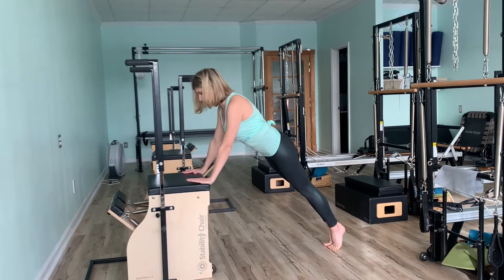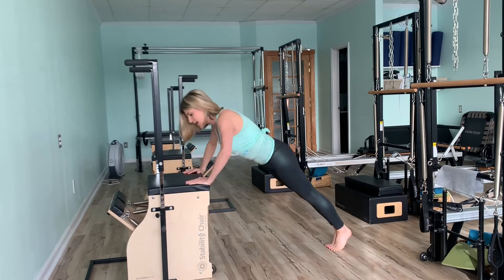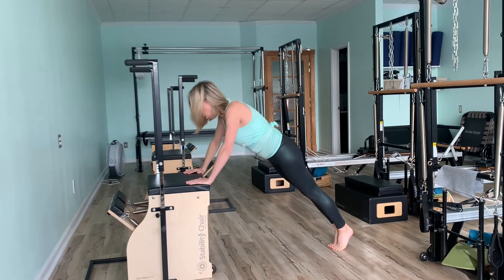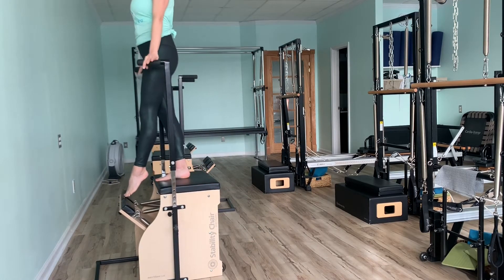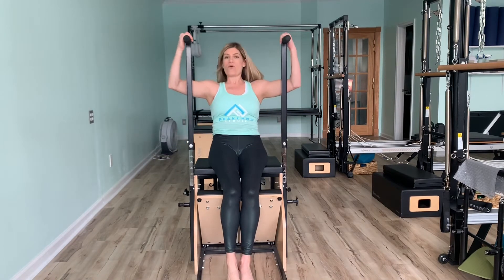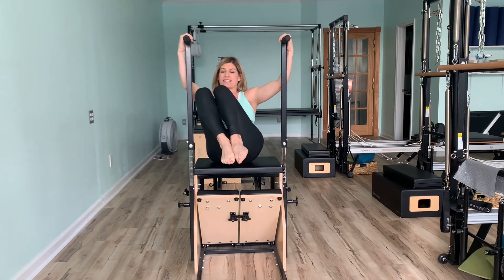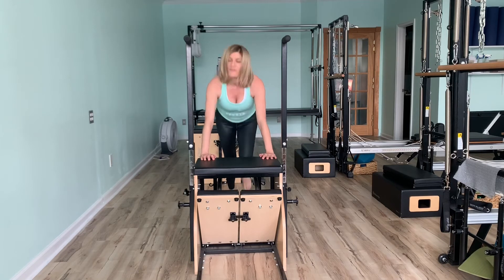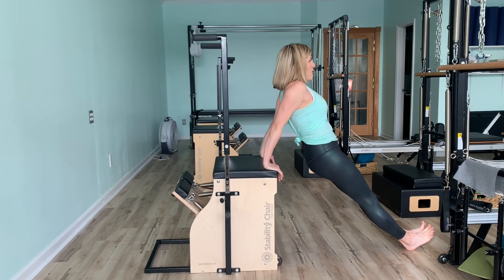4 Minute HIIT workout!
Get the heart rate up and a full upper body/abdominal workout in 4 minutes! Use a PILATES chair or countertop/dining room chair for those of you without Equipment (sub the chair tricep dips for a double set of tricep dining room
chair dips). Enjoy!
When using our exercise videos please insure you are ready for fitness. To reduce and avoid injury, you will want to check with your doctor before beginning any fitness program.  By performing any fitness exercises, you are performing them at your own risk. Peaklandstudio.com and affiliates will not be responsible or liable for any injury or harm you sustain as a result of our fitness program, online fitness videos, or information shared on our website.  This includes emails, social media, videos and text.  Thanks for your understanding. Enjoy!